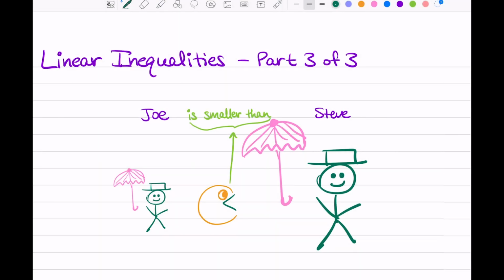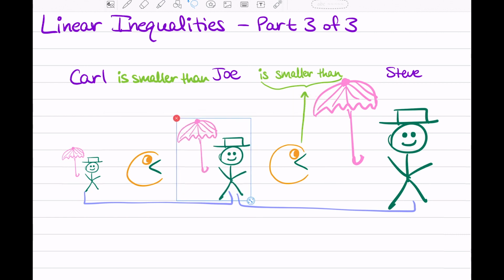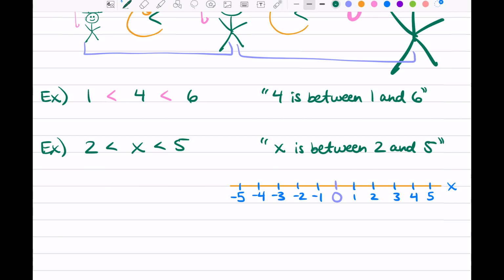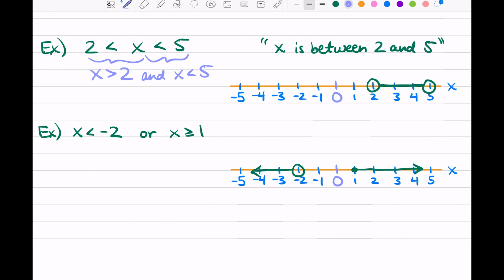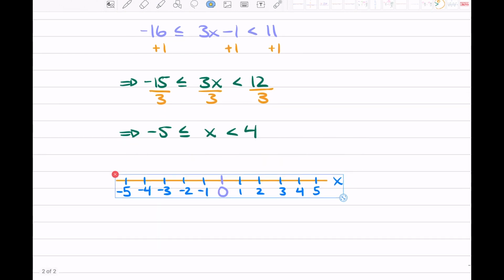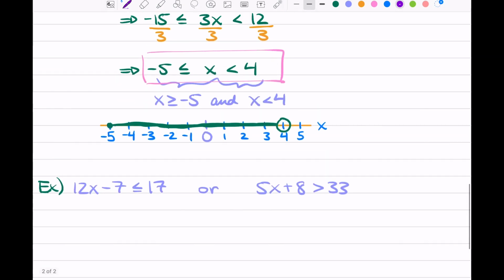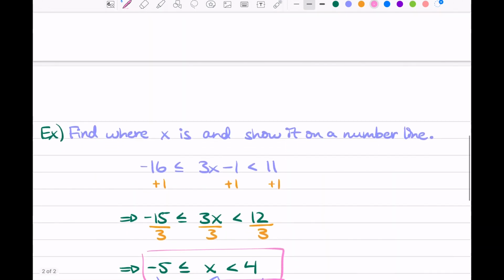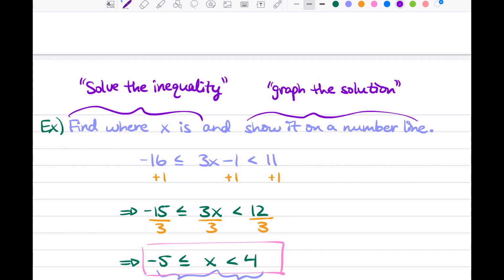12. Linear Inequalities - Part 3 of 3 (Compound Inequalities)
In this video, you will learn:
• How to combine linear inequalities (compound inequalities)
• Tip: Try to simplify when communicating difficult concepts